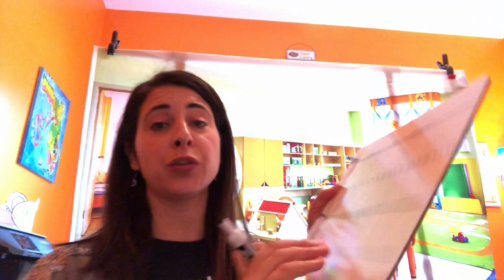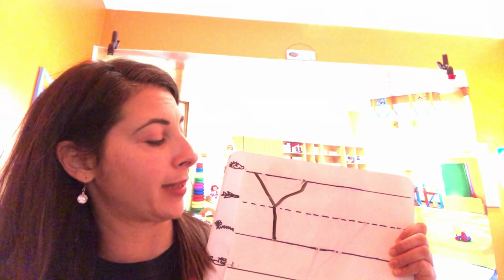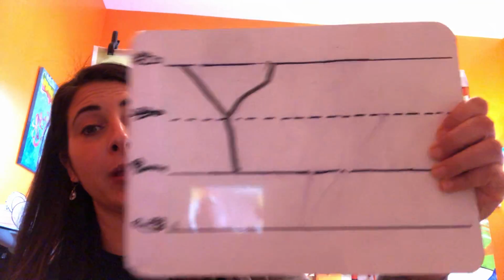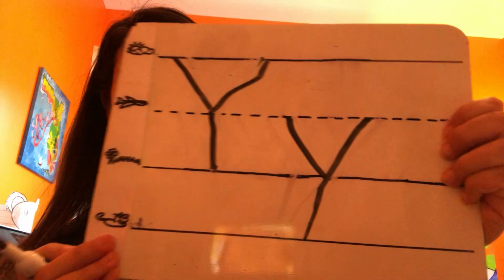Letter Review 4 29 20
Let's learn about the letter Y!